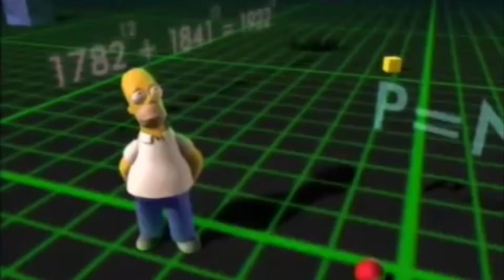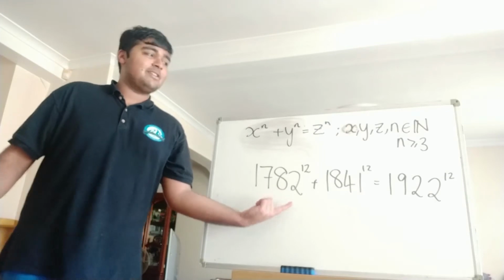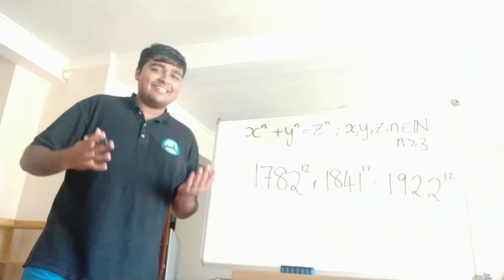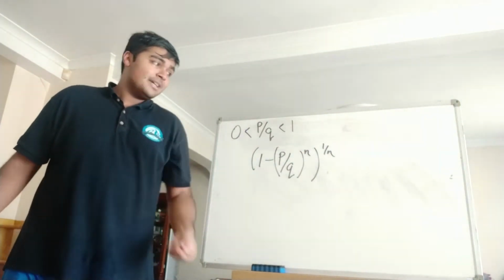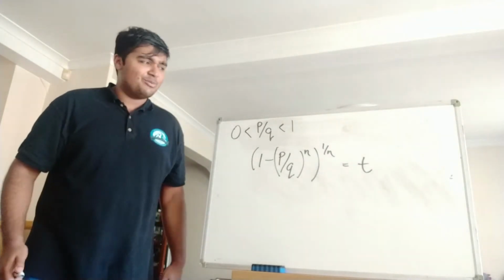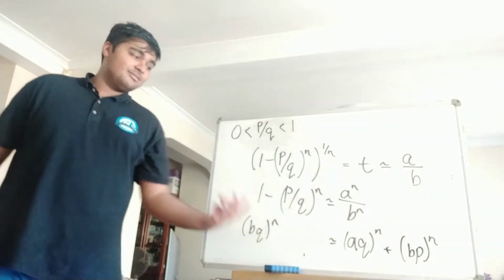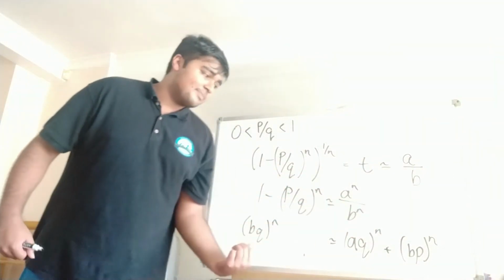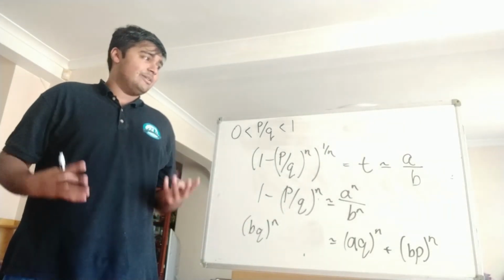A Mathematical Idea Inspired By The Simpsons!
Hi,

In this video I'll be 'deriving' approximate to Fermat's equation x^n+y^n=z^n where x, y, z and n are positive integers with n≥3. Andrew Wiles solved Fermat's Last Theorem showing that there are no exact solutions to Fermat's equation, but in this video I'll be constructing approximate solutions.

Thanks.